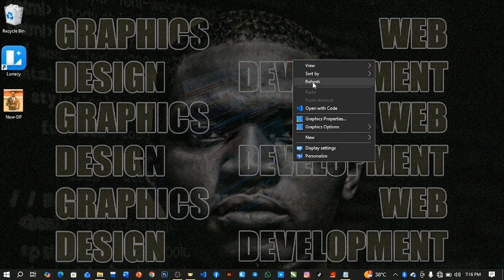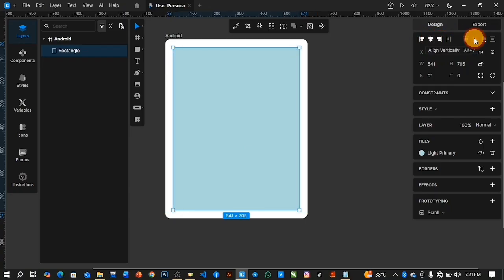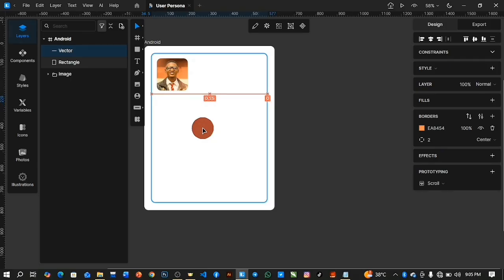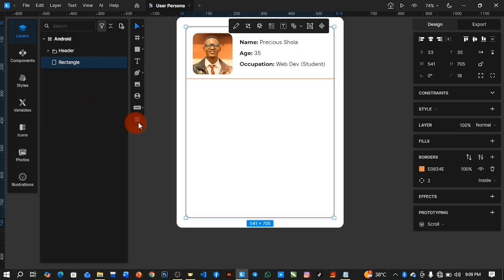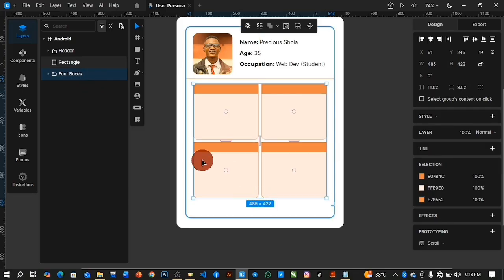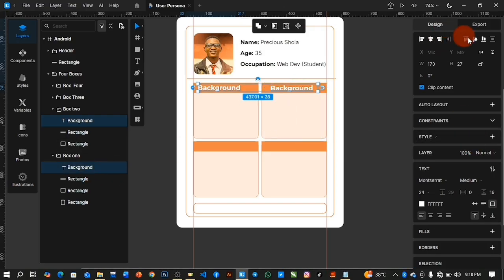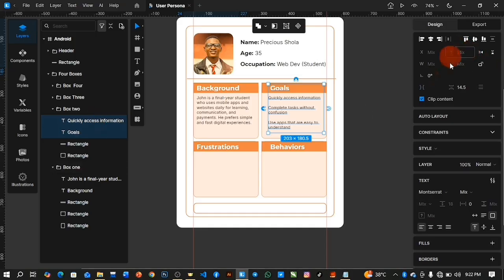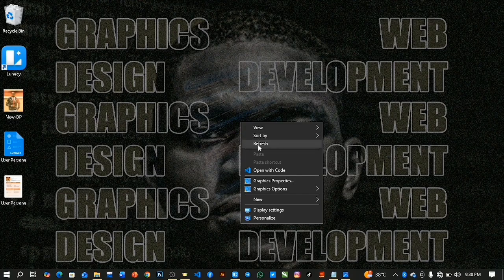Start your UXUI journey with Lunacy creating a user persona